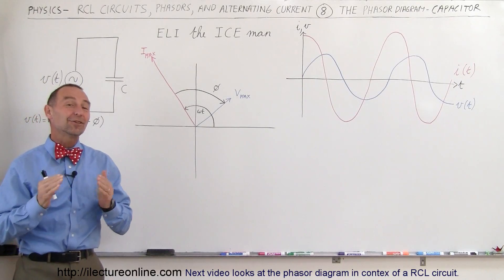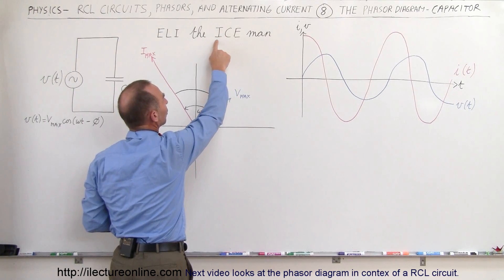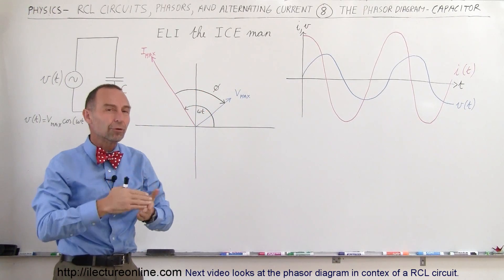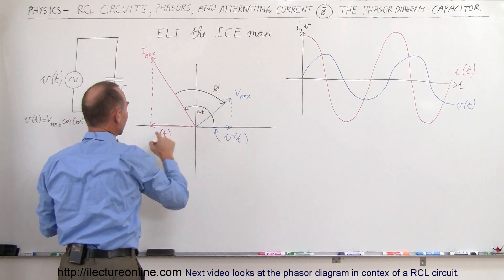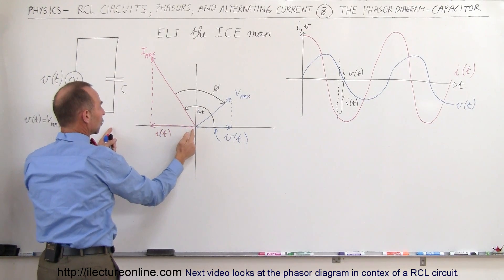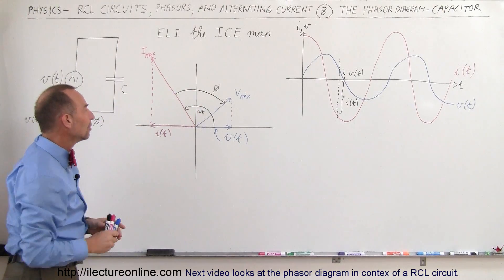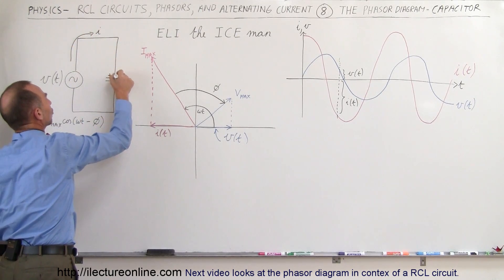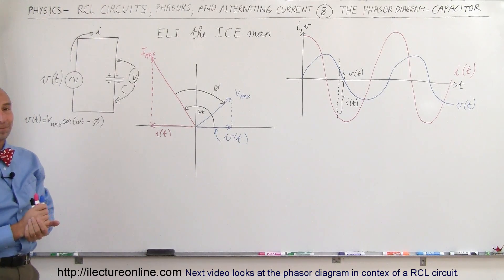Physics 49.1 RCL Circuits & Phasors (8 of 24) Phasor Diagram - Capacitor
In this video I will look at the phasor diagram with respect to having capacitors in the circuit.